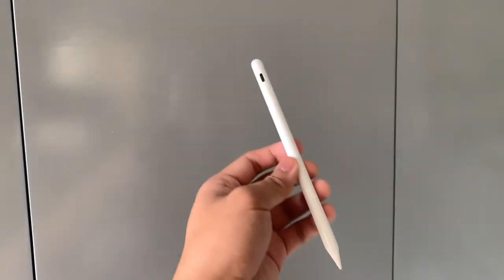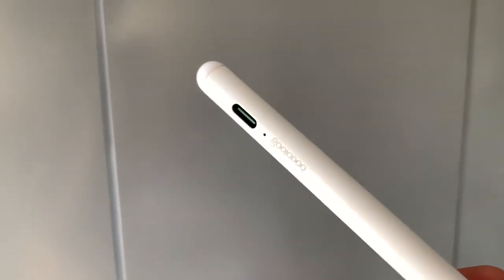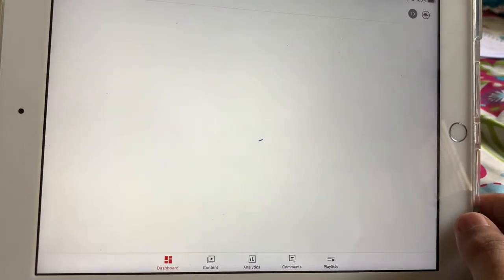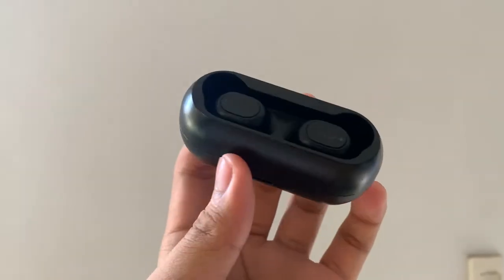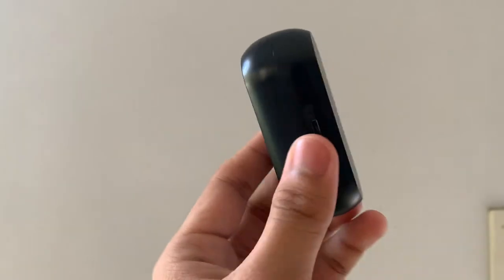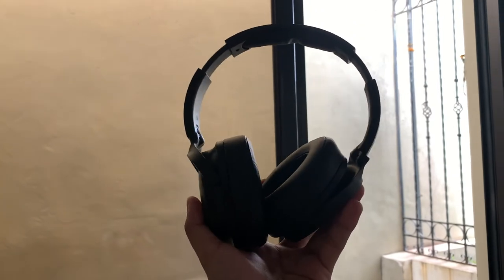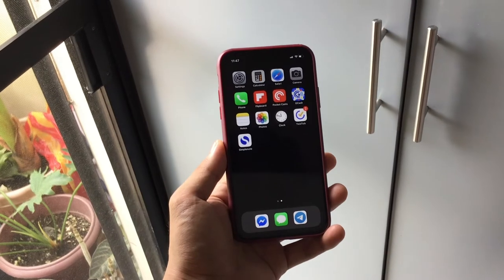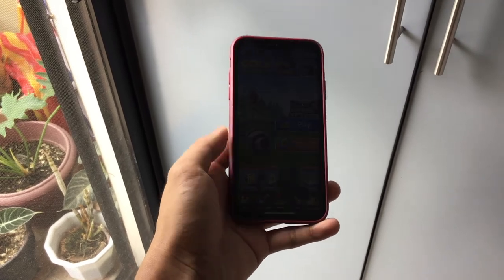Tech I Personally Use Everyday! Tech Gift Ideas!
Hi.

Listen with me on Spotify!